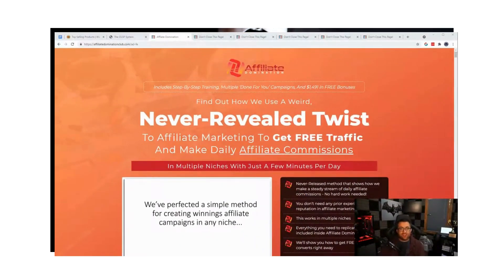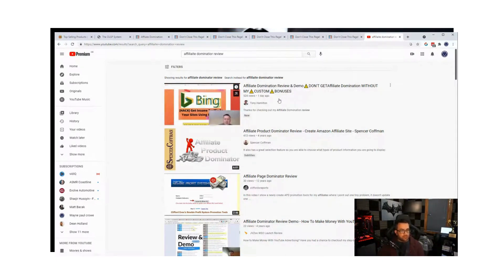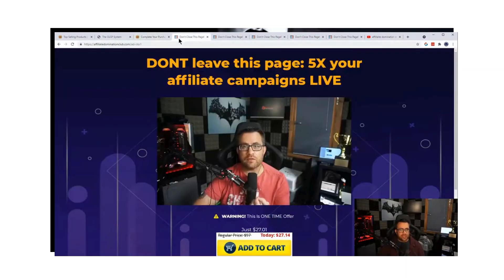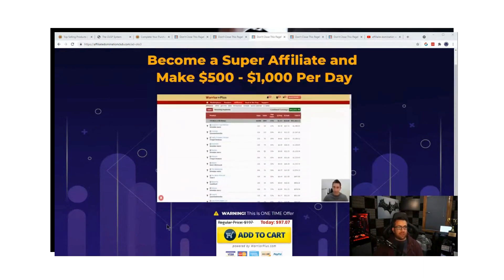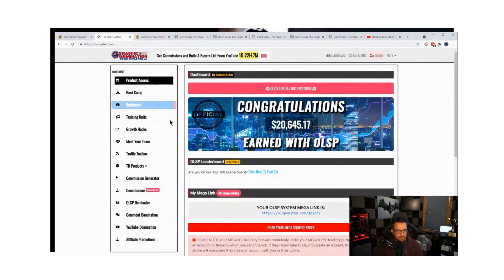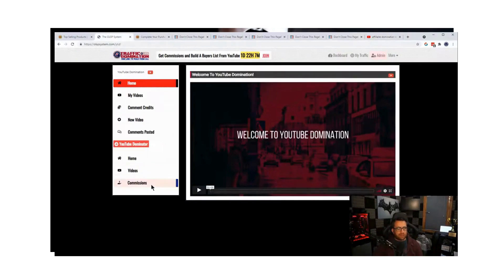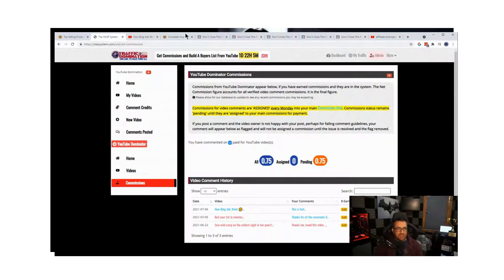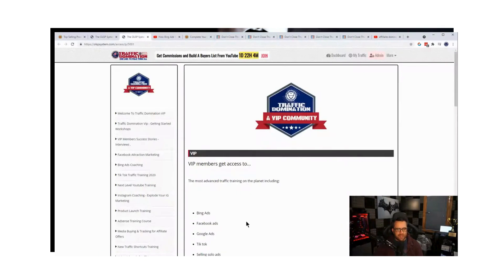How to Dominate the Affiliate Marketing Industry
Here's An Easy Way To Make Money Online At Home!
Are you looking to supplement your current income?

Maybe you’re stuck in the rat race, and it doesn’t pay enough?

Maybe you’re retired and you need more income?

Maybe you’re a stay-at-home mom looking for a part-time or even
full-time venture.

On the other hand, maybe you just want to make
more money?

You do it from the comfort of your own home or
Anywhere with an internet connection.

It’s up to you how much time you want to invest in it.

As long as you have 45 minutes a day, this could make you a
consistent daily income.

I strongly recommend going to this exclusive page right now:

Click here to check this extraordinary video.